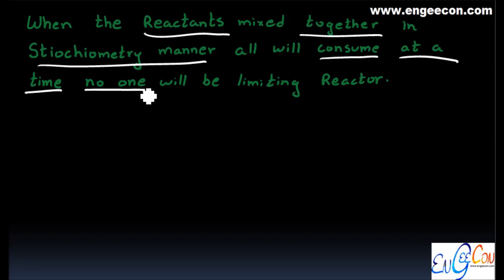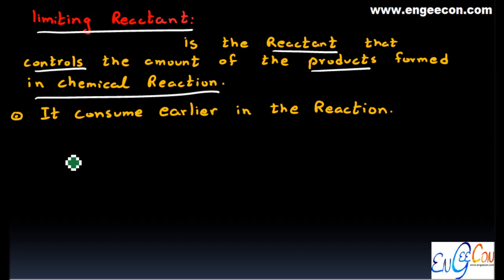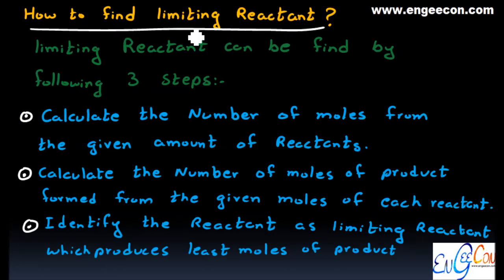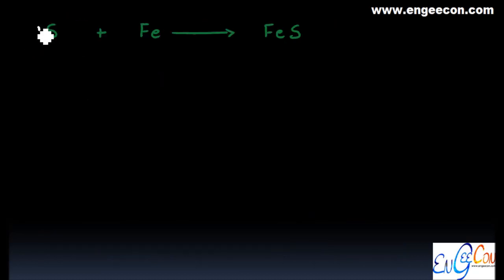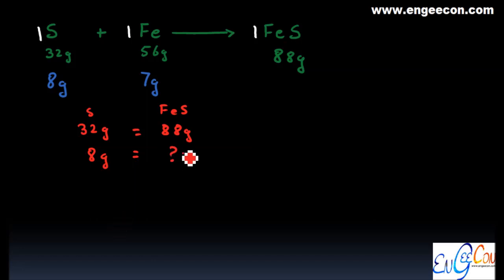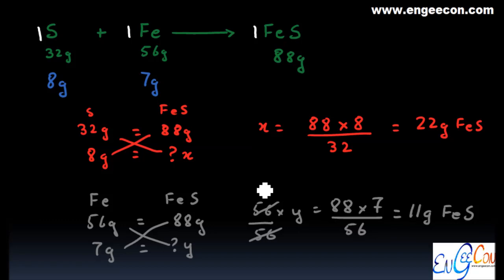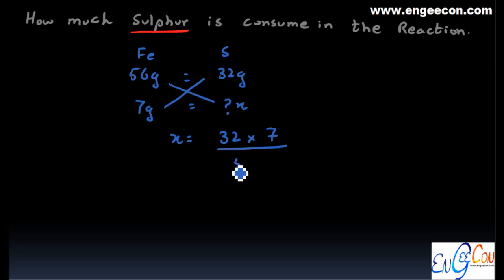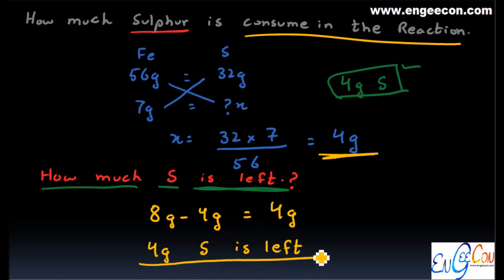Limiting Reactant, Entry Test [Concepts, MCQ's Hints,Tricks] NUST ETEA ECAT MDCAT NUMS AKU NED PIEAS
Complete Online Entrance Examinations Training.
We Provide complete ONLINE Entry Test Training of all the Engineering and Medical Universities of Pakistan. Including MDCAT, ETEA, ECAT, NUST, NUMS, NED, AKU, GIKI, PIEAS, NTS, HEC Tests.